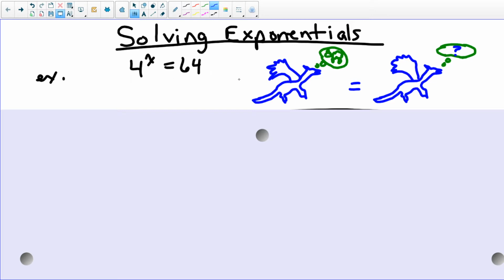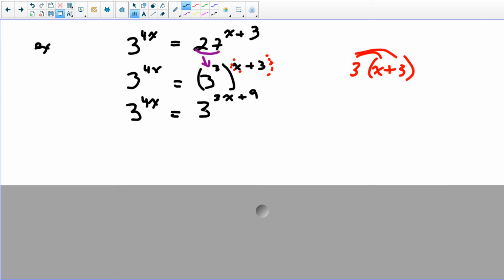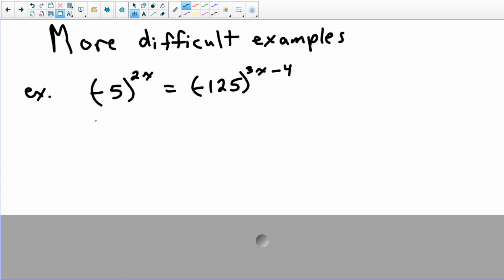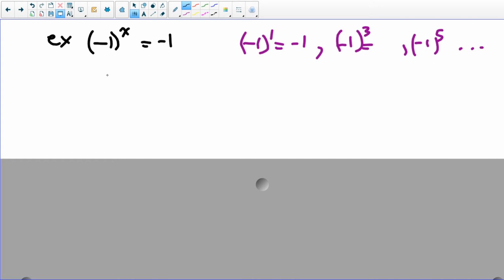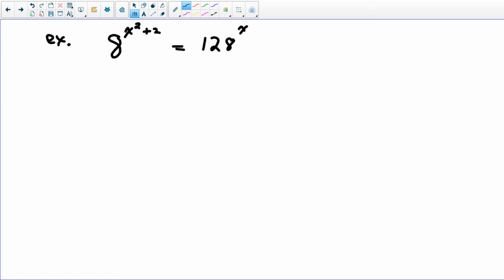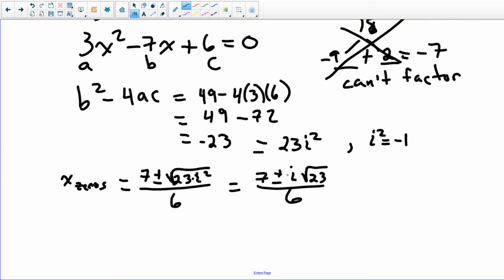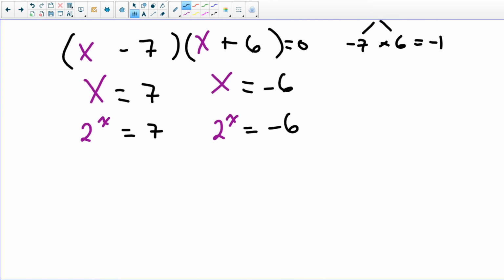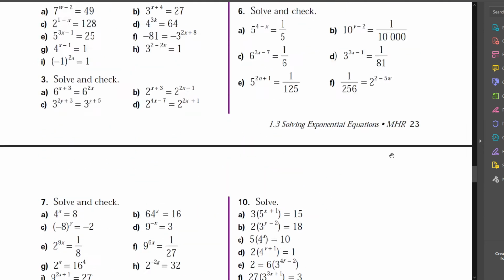MCR3U Solving Exponentials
This video goes through a few examples of how to solve exponentials.